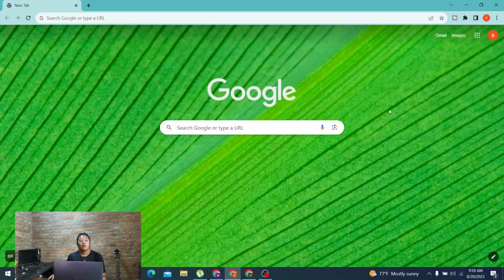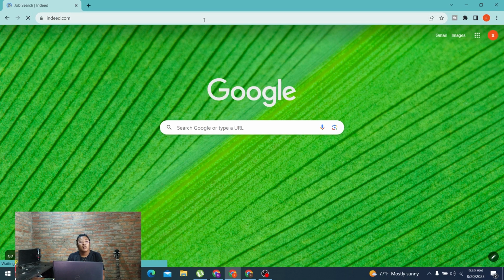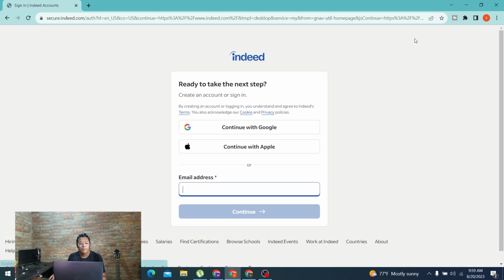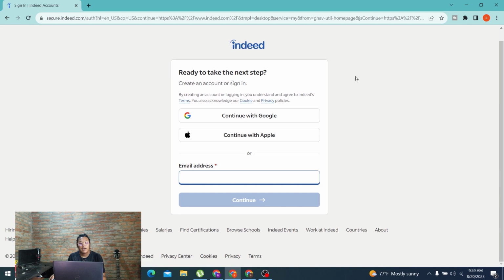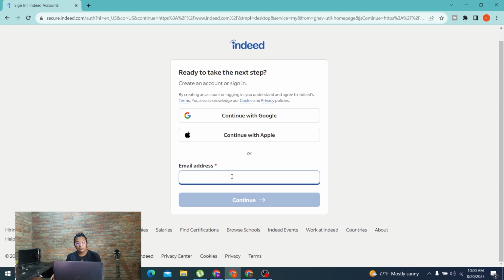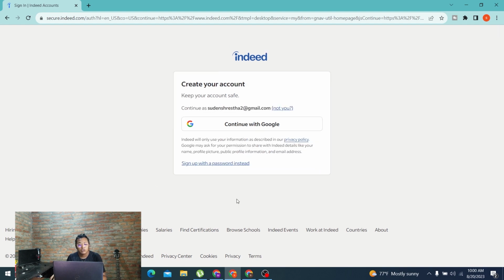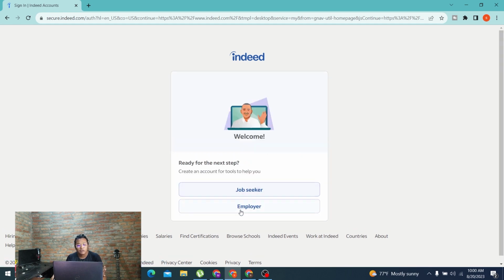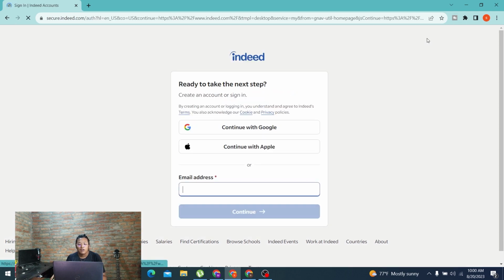How to Login Indeed Account On PC?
Welcome to our comprehensive guide on accessing your Indeed account! Whether you're a job seeker or an employer, we're here to help you navigate the login process on Indeed. In this video, we'll walk you through the step-by-step procedure to log in to your Indeed account. Whether you're a new user or simply need a quick refresher, we've got you covered. Discover how to effortlessly access your account, review your job applications, and manage your job postings if you're an employer. Our user-friendly tutorial ensures a smooth login experience, so you can focus on finding the perfect job or the right candidate. Join us as we make your journey on Indeed seamless and productive.